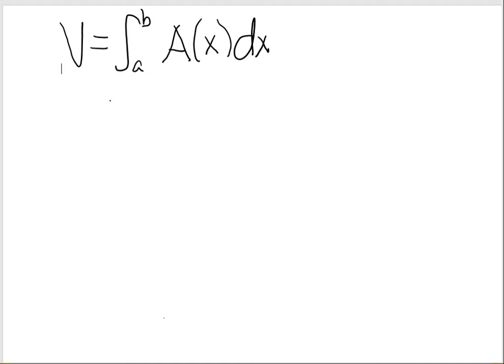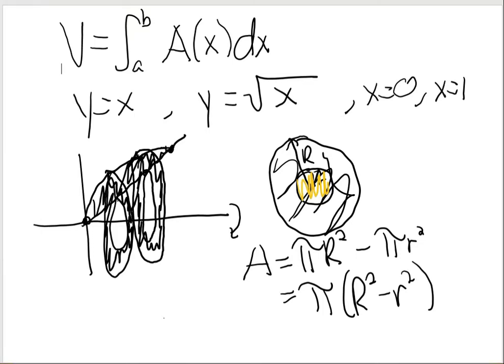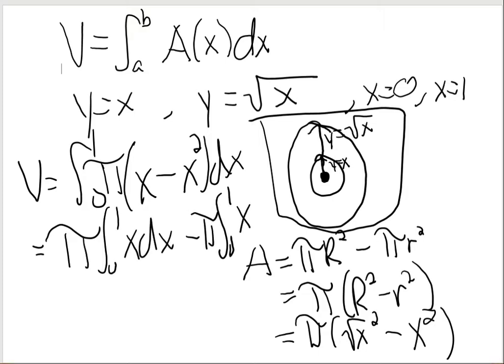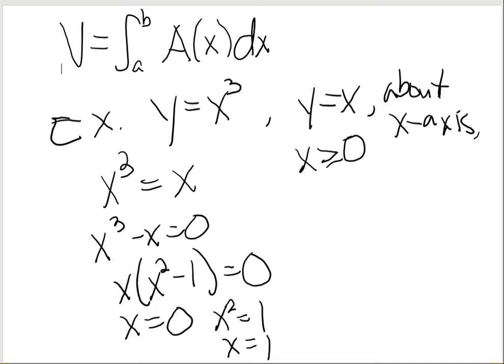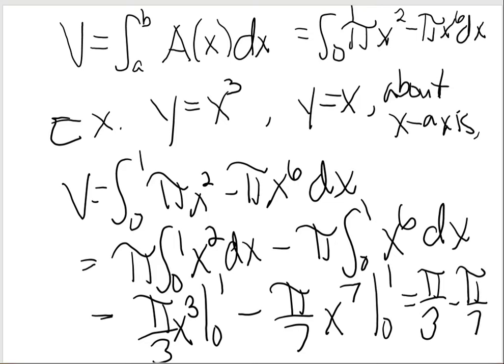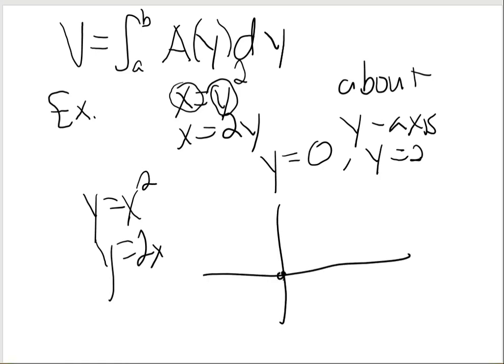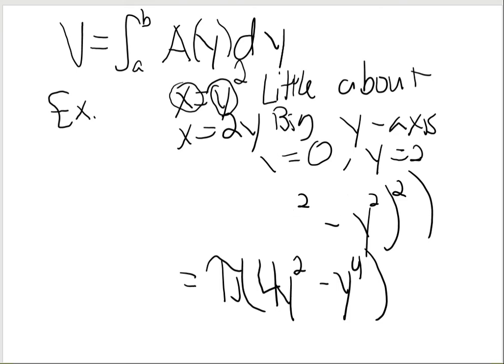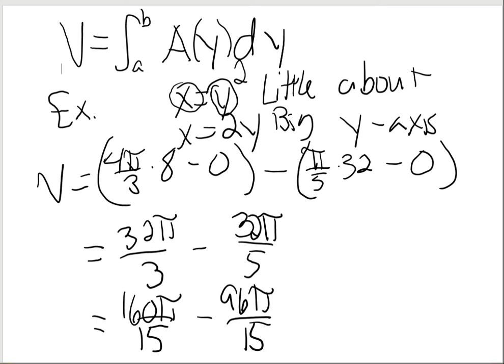Volumes by Washer Method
Part 2 of 3. Here we continue to talk about volumes by discussing the washer method for volumes of revolution.